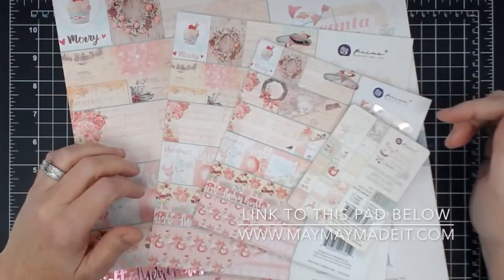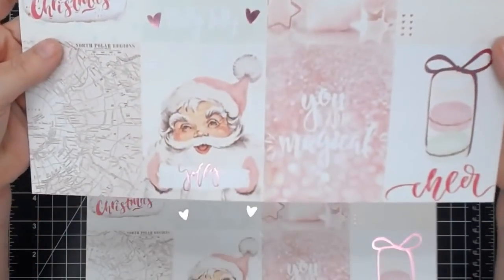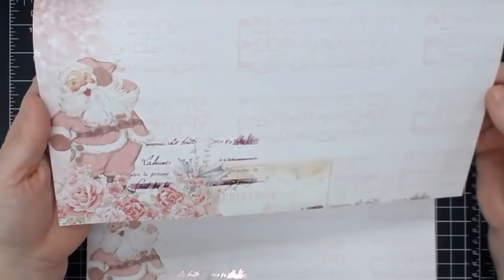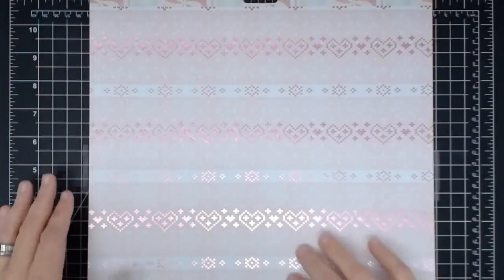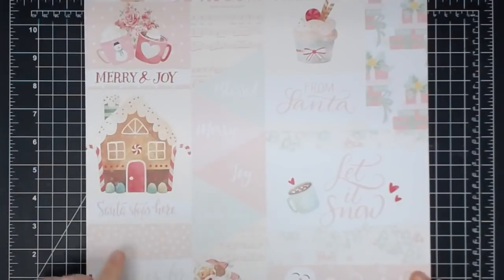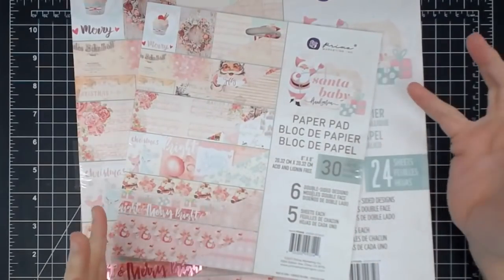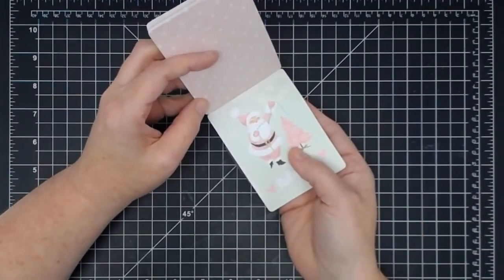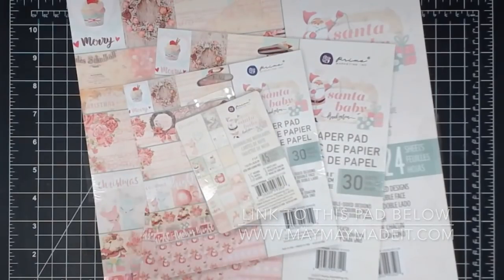Santa Baby by Prima {Paper Pad Flip Through}